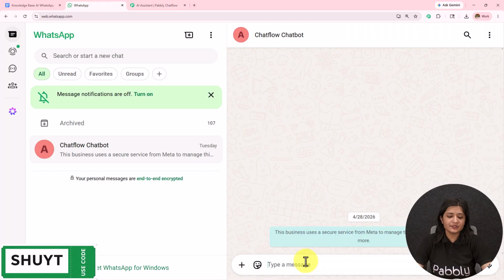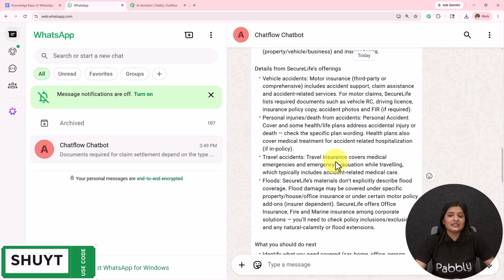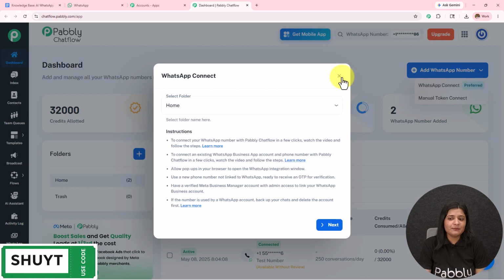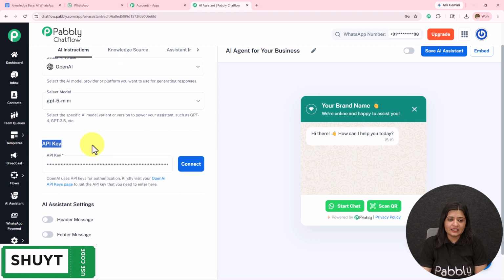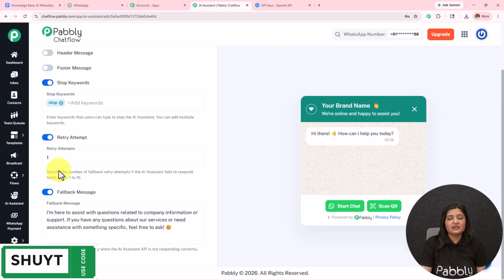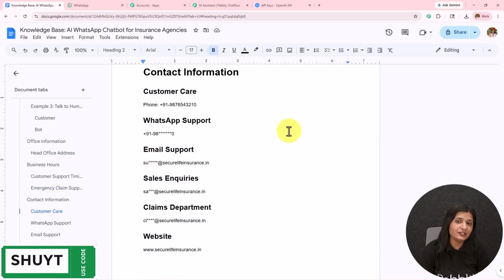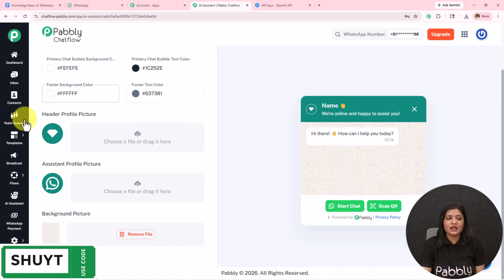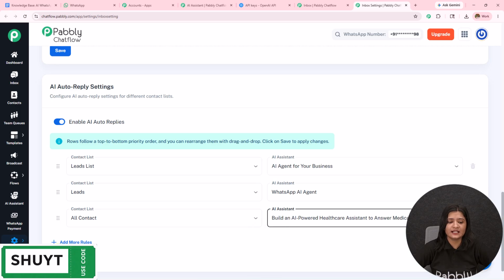Create a WhatsApp AI Chatbot for Insurance Agencies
Ready to revolutionize your insurance agency with automation? In this tutorial, we'll guide you through creating an AI chatbot on WhatsApp that enhances customer interaction and simplifies processes!

🚀Join us as we dive into:

✅ Designing a WhatsApp AI chatbot tailored for insurance inquiries
✅ Automating policy information retrieval to assist clients instantly
✅ Using user-friendly tools with no coding required!
✅ Setting up follow-up reminders and policy updates for clients
✅ Integrating your chatbot with existing systems for seamless operations

This powerful AI chatbot will not only save you time and resources but also help improve client satisfaction and engagement in your insurance business. 📈

🎯 Use Case: Insurance agencies can use a WhatsApp AI chatbot to automatically handle customer enquiries related to health insurance, vehicle insurance, life insurance, policy renewals, premium calculations, and claim assistance. Customers can ask questions, compare insurance plans, receive policy details, upload documents, and schedule consultations directly through WhatsApp. The AI chatbot can also send renewal reminders, payment links, and follow-up messages automatically. Using Pabbly Connect, all customer enquiries and policy details can be stored in Google Sheets or CRM systems for sales tracking and customer management. This helps insurance businesses improve response time, generate more leads, and automate customer support without manual effort.